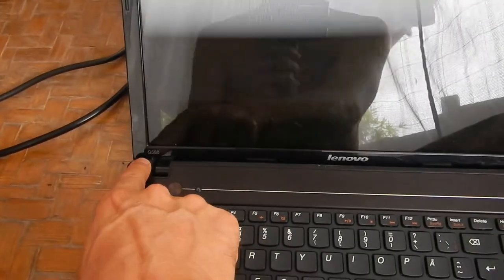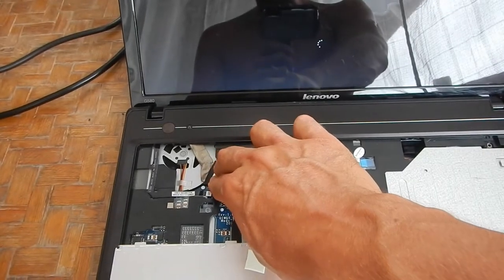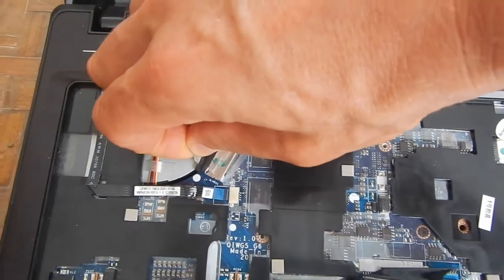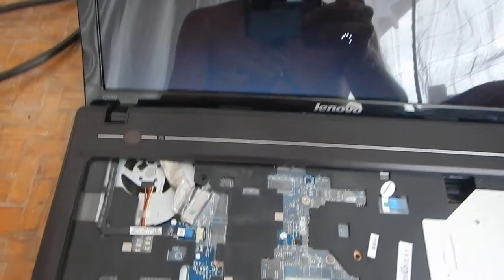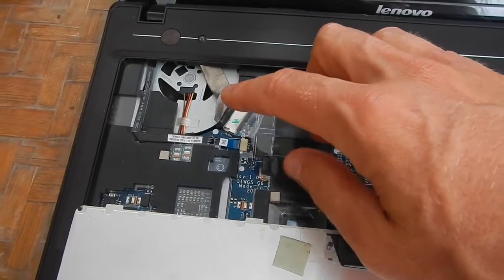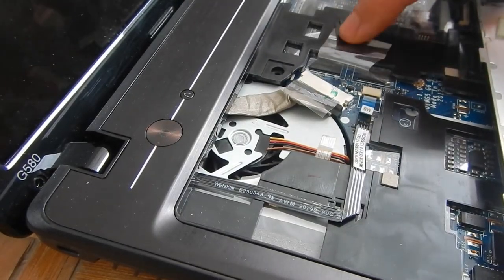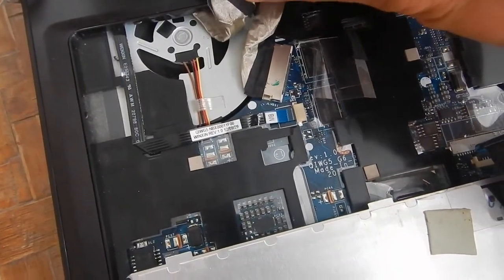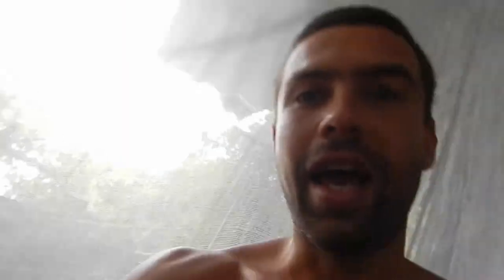Reviving Old Laptop With Flickering Screen (Linux 4 Th3 w1N)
This time the edp-cable was bad, but maybe the soldering did some magic too. :-D